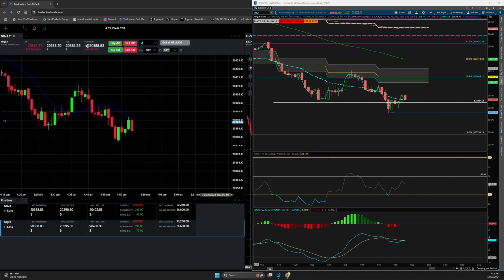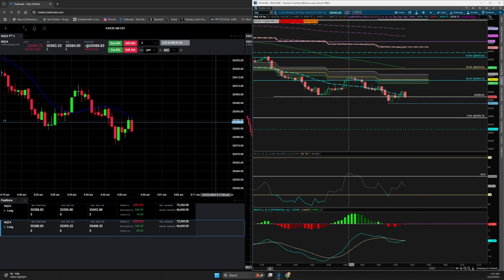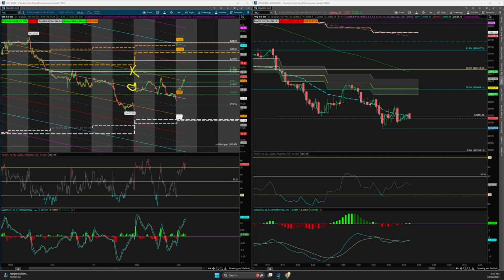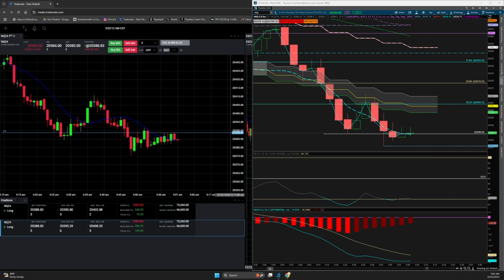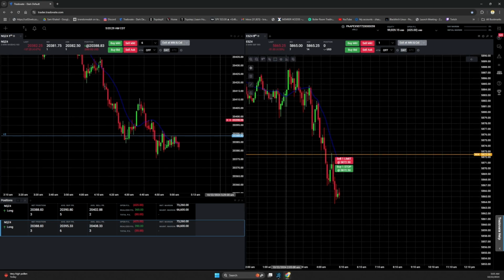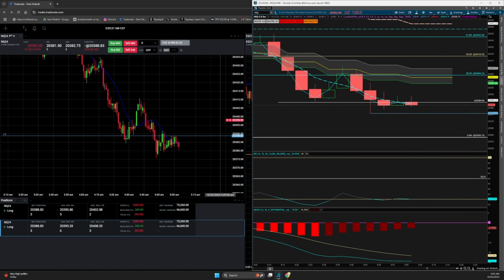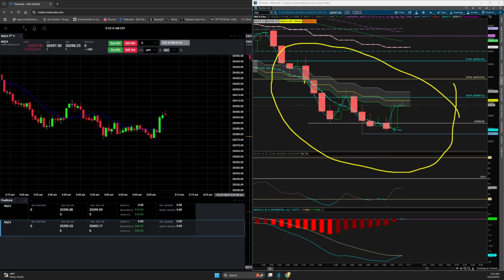LIVE TRADING $1800! APEX funded New accounts!